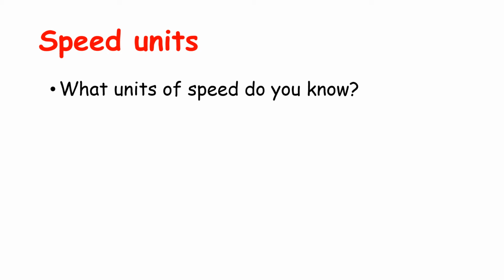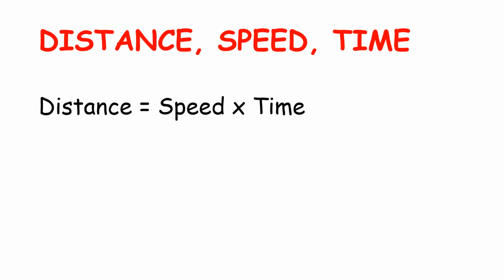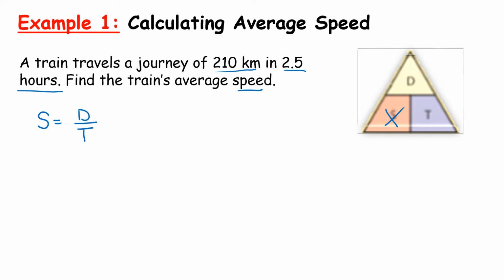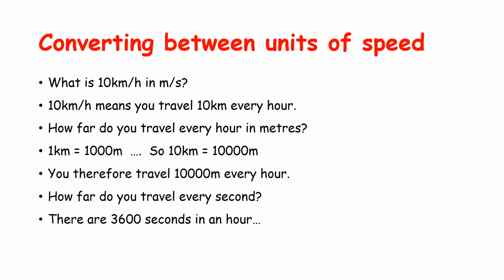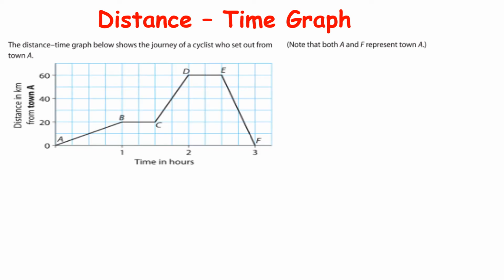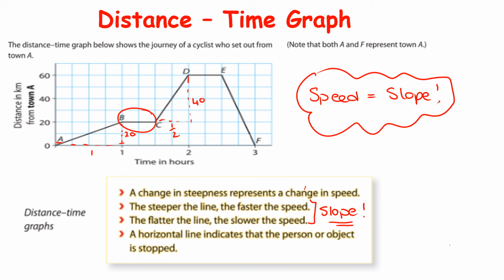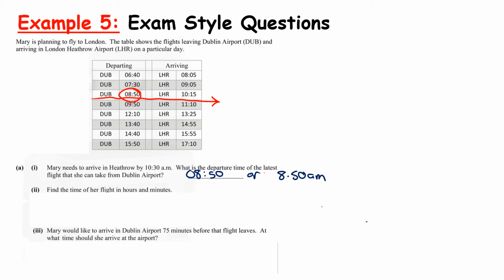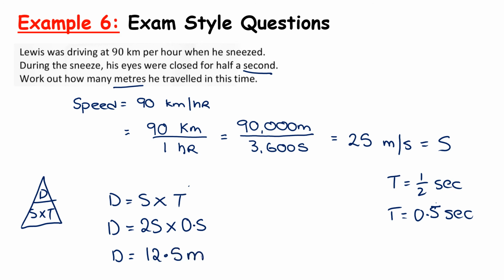JCHL Revision - Distance, Speed and Time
This video will cover Distance, Speed and Time. We will focus on:
 - Using the Formulae
 - Average/Mean Speed
 - Distance-Time Graphs